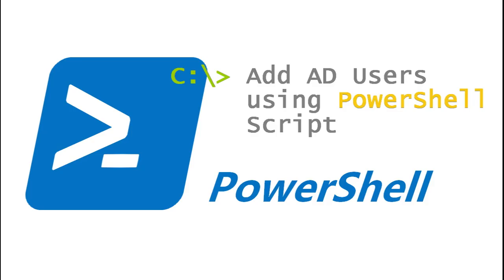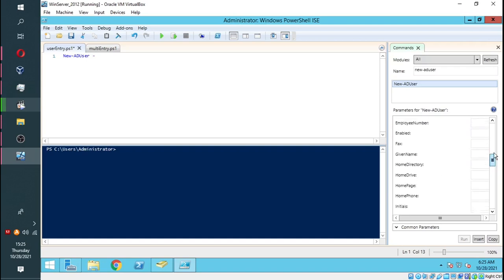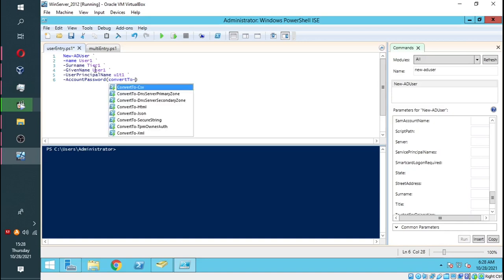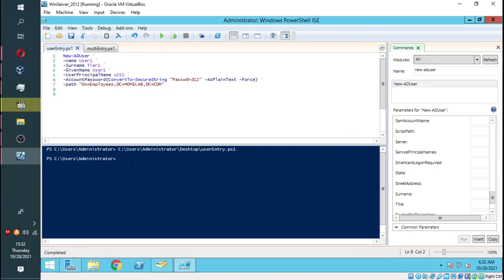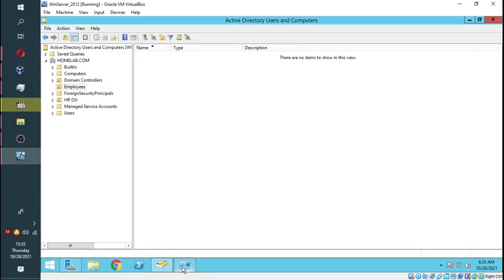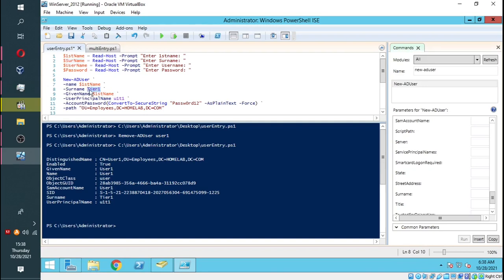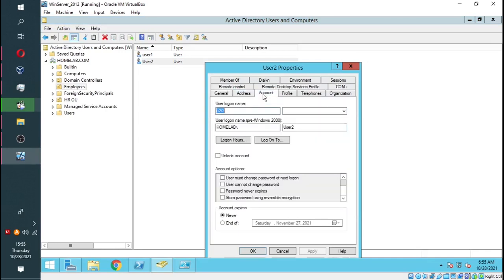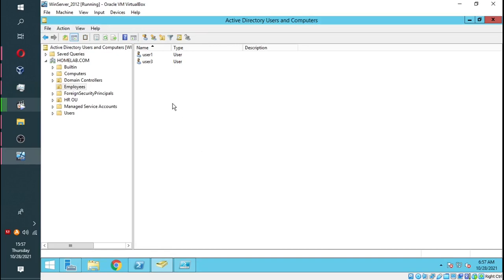Create User Accounts with PowerShell | Automate User Entry with Script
Create user accounts quickly using a script on Powershell